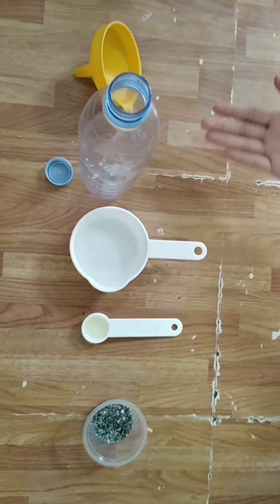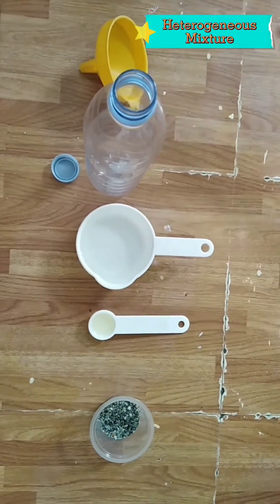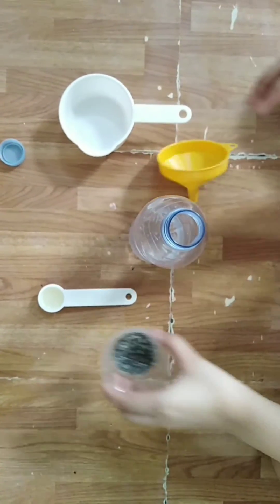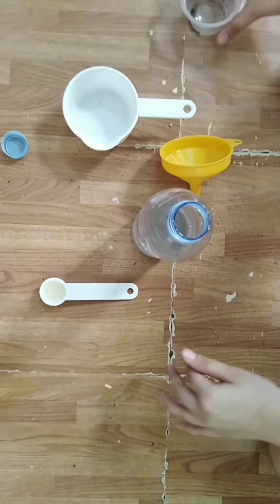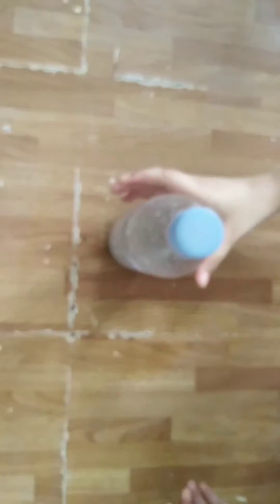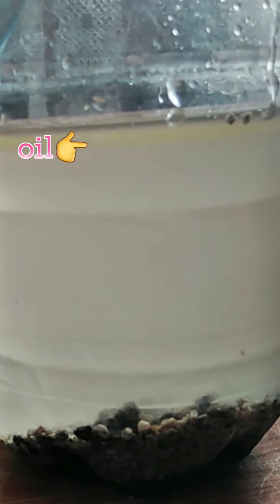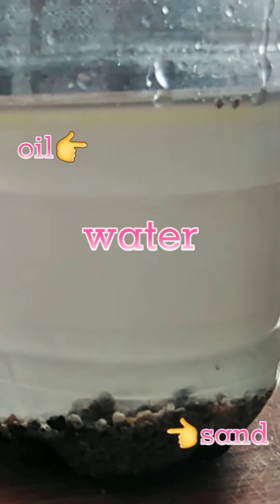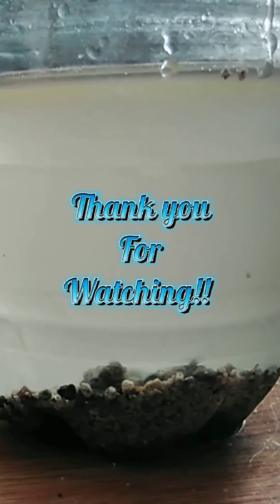Experiment Time! Mixing Sand, Oil, and Water- Heterogeneous Mixture